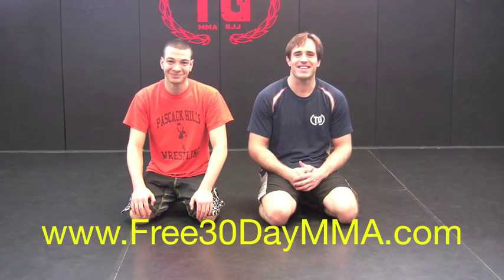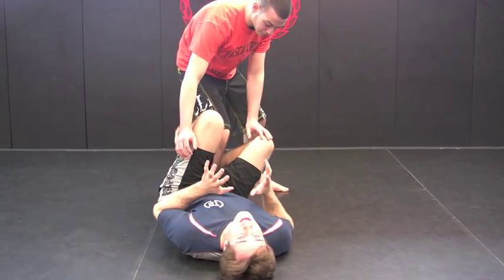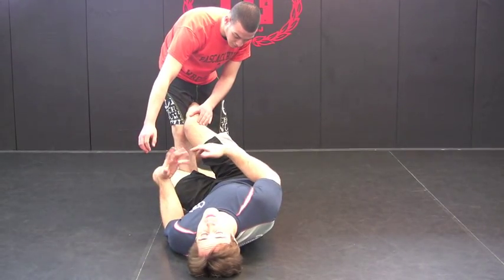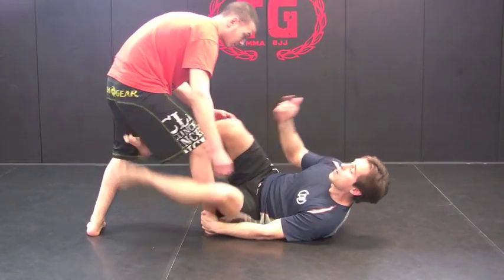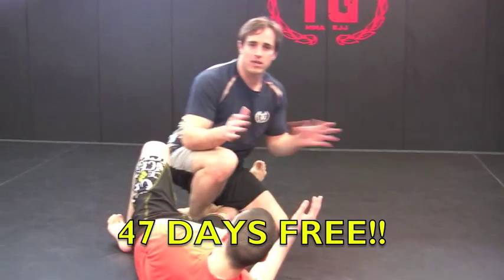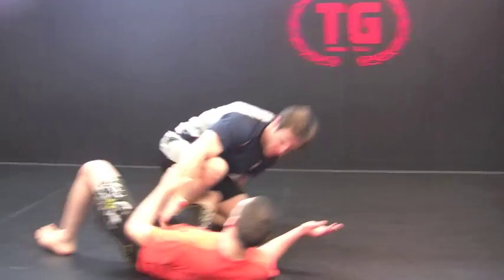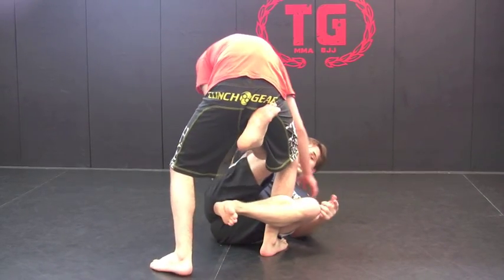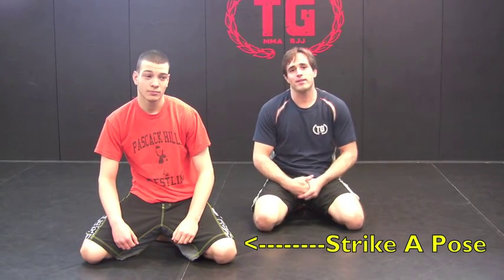MMA In NJ- Gracie Black Belt Wil Horneff shows a high percentage No-Gi Sweep From Reverse De La Riva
Ralph Gracie Black Belt and Pan American Champion Wil Horneff shows a high percentage No-Gi Sweep From Reverse De La Riva. Are You Looking For Free Martial Arts In NJ? Try our Free 30 Day Trial, 60 Day Money Back Guarantee. We teach Muay Thai Kickboxing, MMA, Mixed Martial Arts, and Brazilian Jiu-Jitsu for adults and kids 4 years old and up.

Training Grounds Jiu-Jitsu & MMA

24 Booker St

Westwood, NJ
07675